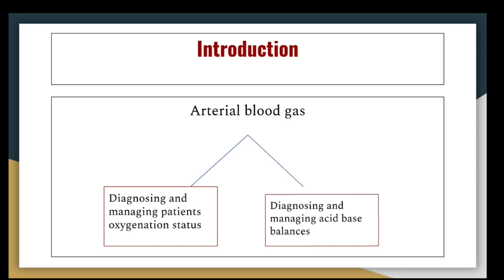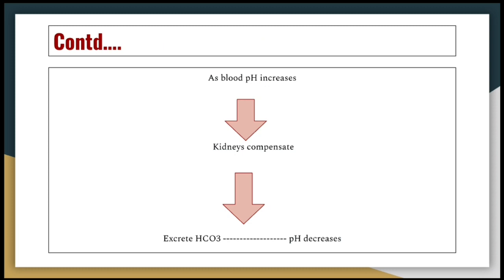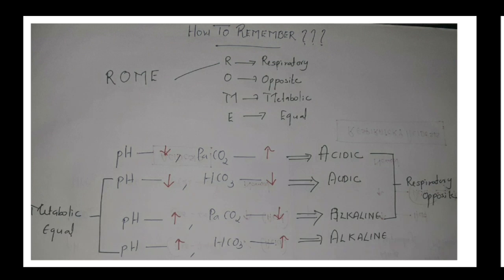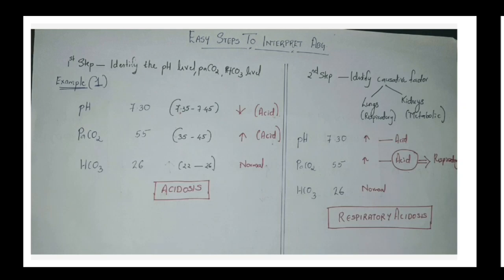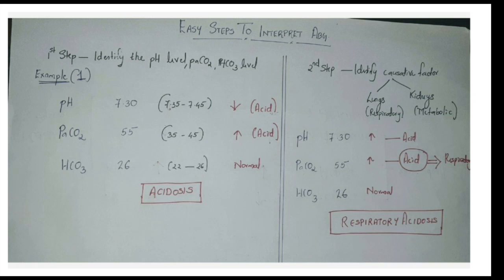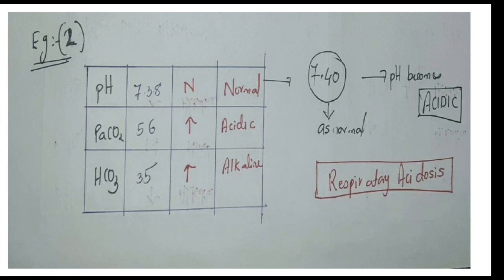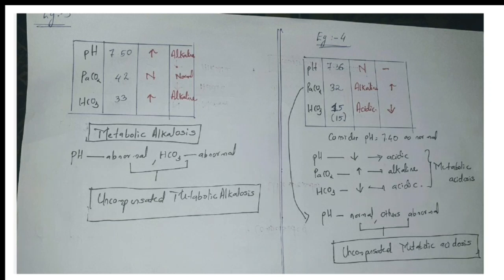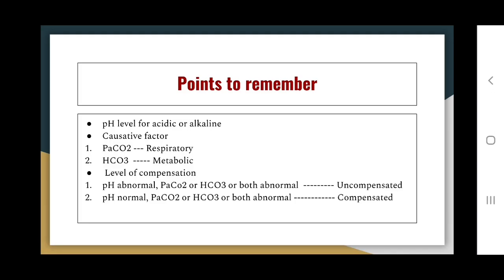Arterial Blood Gas Analysis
Interpret ABG report in just 3 easy and simple steps!